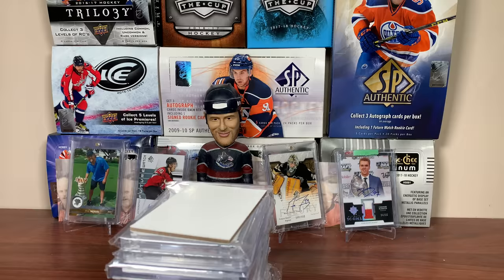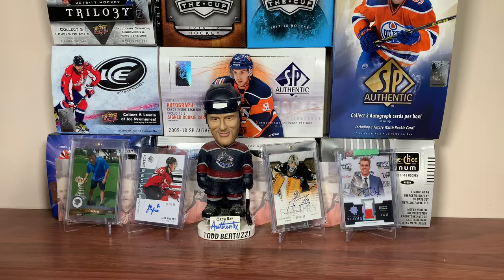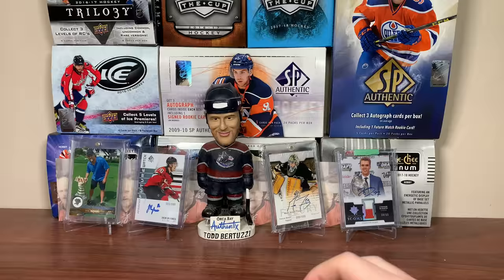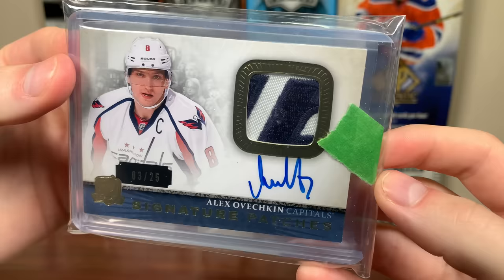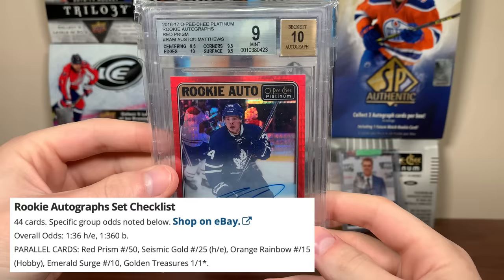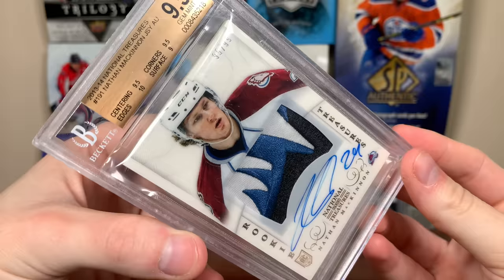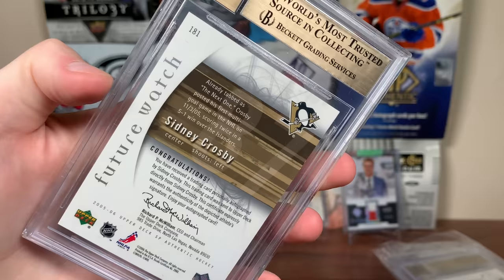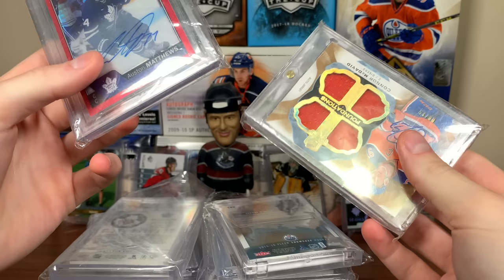My Top 25 Hockey Cards - Sports Card Collection Showcase - 2022 Edition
Here are my top 25 hockey cards, featuring Connor McDavid, Alex Ovechkin, Sidney Crosby, Auston Matthews, Wayne Gretzky and many more. Featuring some sets like SP Authentic, The Cup, OPC Platinum, Panini National Treasures, Ultimate Collection, and more. Also featuring cards graded by PSA and Beckett (BGS).

zeeree
Canada